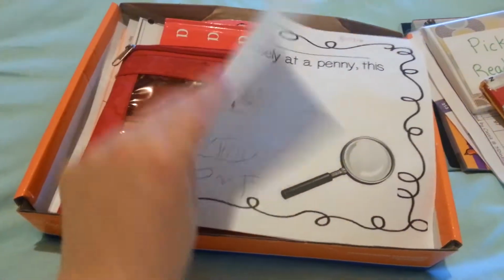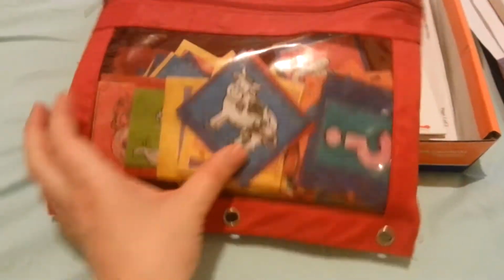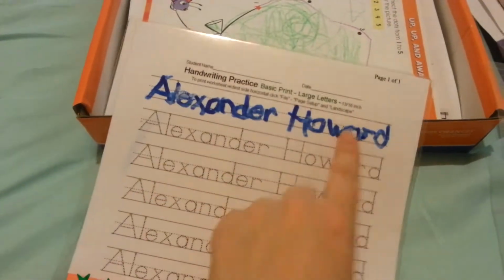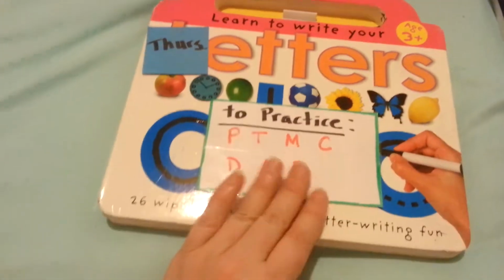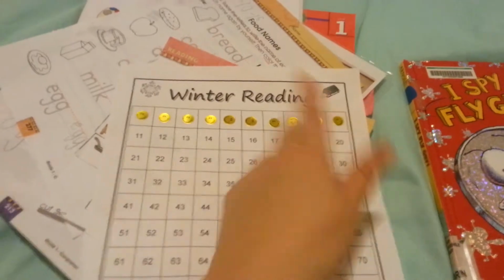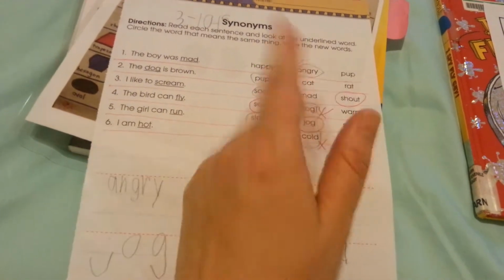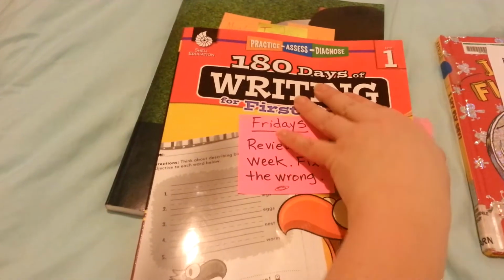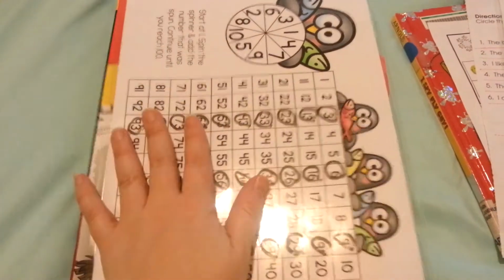What's in our workbox: Thursday 3/10/16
Short video of what we got done today.